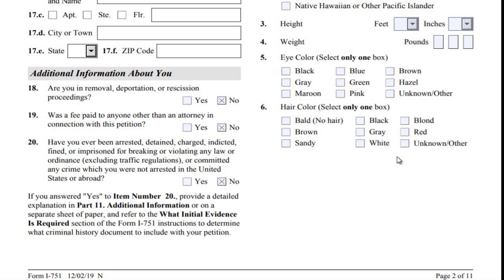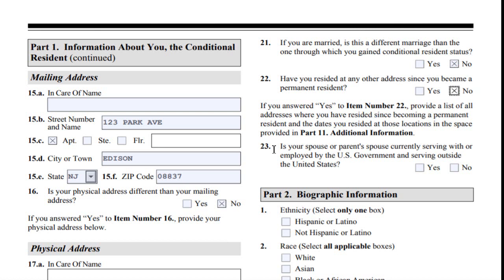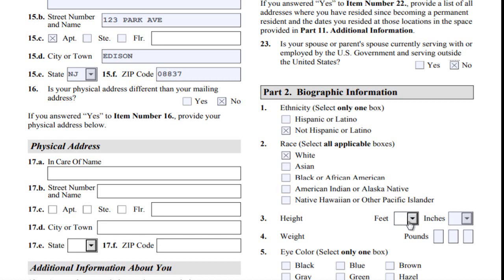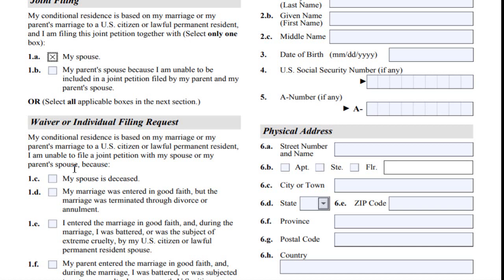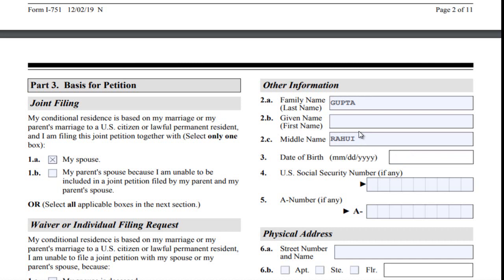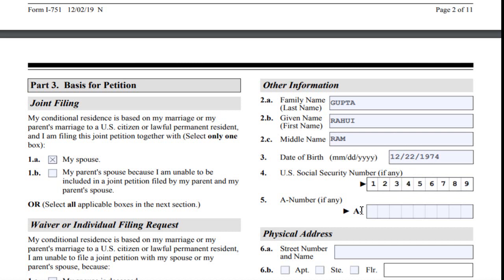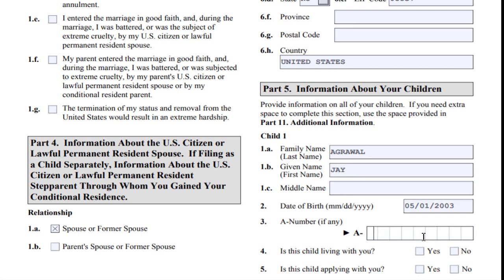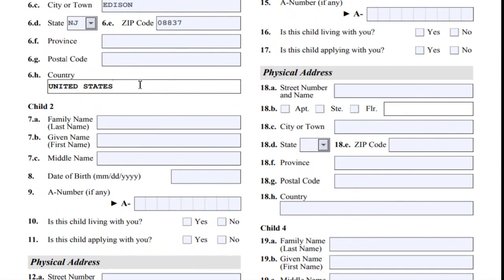HOW TO FILL OUT FORM I-751 TO CONDITIONS ON RESIDENT CARD PARTE 2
Here are the items you will need to assemble for your joint petition to remove the conditions on your residence and become a U.S. permanent resident:
• Form I-751.
• Required supporting documents, including:
• A copy of your current green card (or I-551 in the language of USCIS); both the front and the back sides
• Evidence of your marital relationship from the last two years (or slightly less, depending on when you're filing), such as copies of leases or mortgages in both your names, copies of joint bank, credit card, and utility statements or bills, copies of children's birth certificates, and so forth.
• Application fee